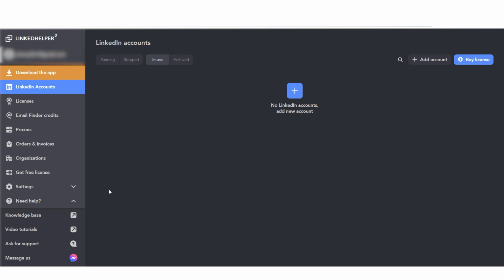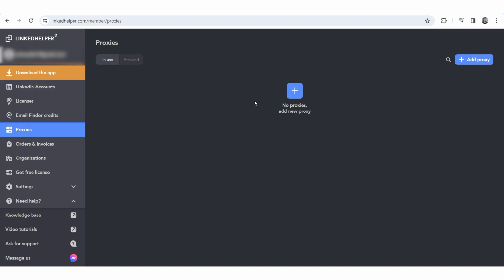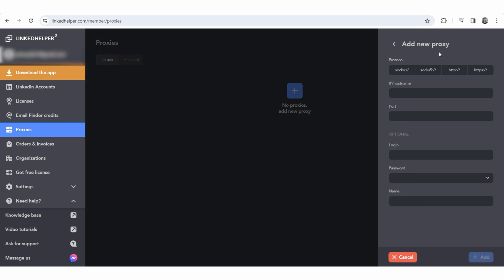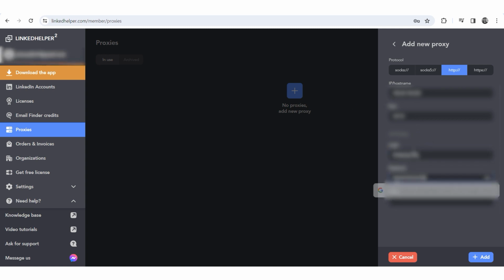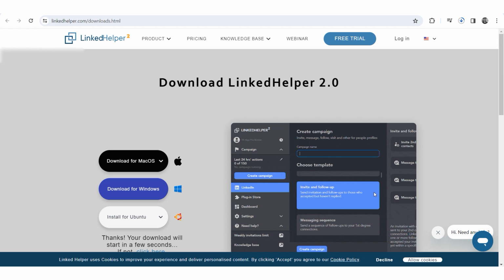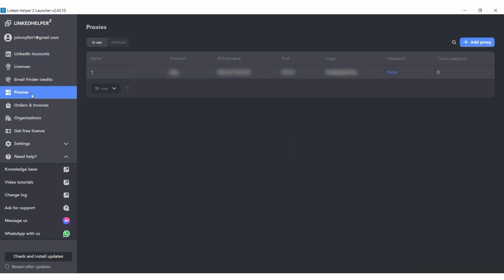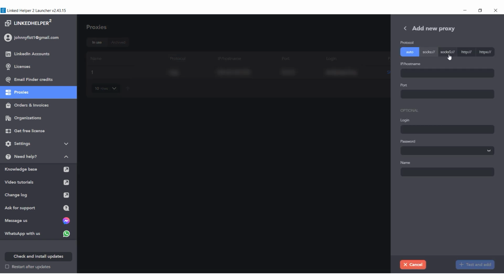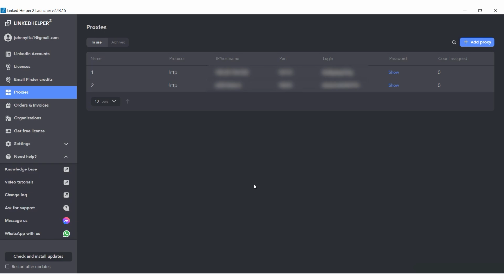How to set up a proxy in LinkedHelper